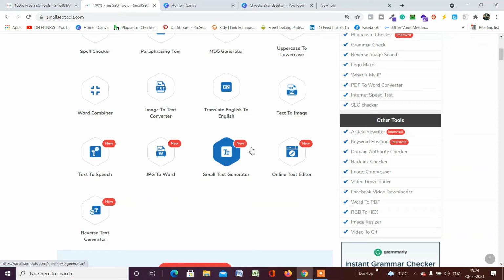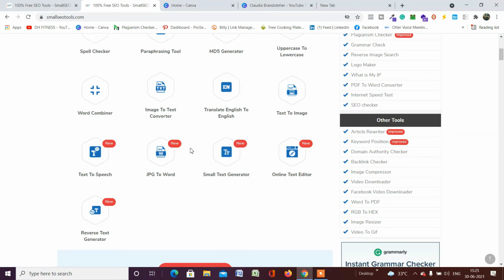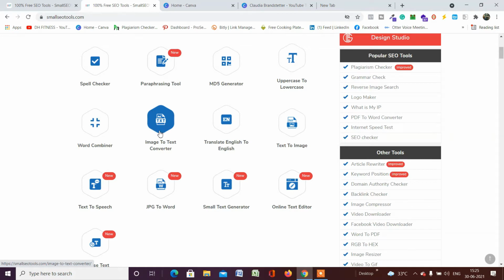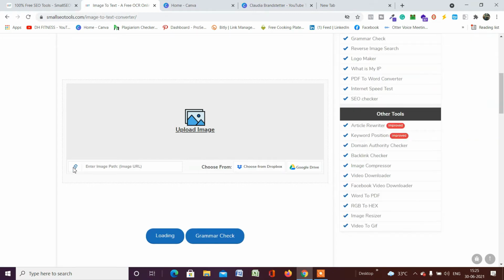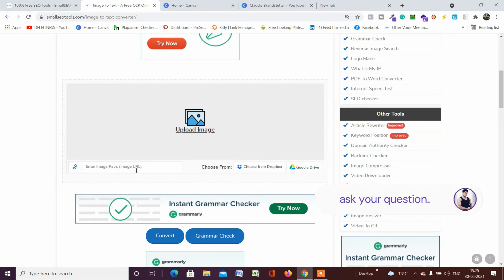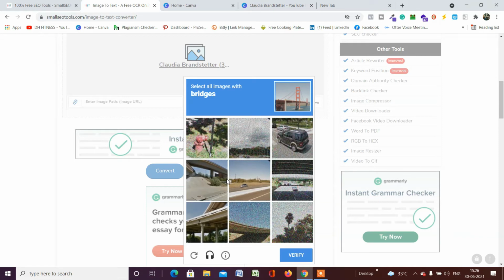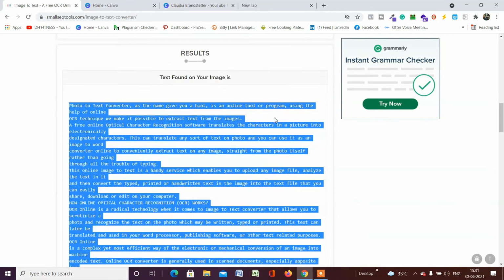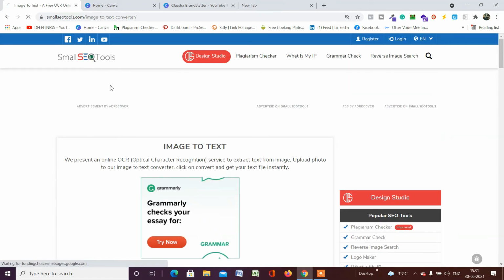How To Convert Image To Text | Free Online Image To Text Convertor | Small SEO Tools Edit Image Text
How to convert image to text online

Free image to text converter software and online tool you can use to convert your image into text and edit in the image text

No need to buy any software or tools for converting your image into text now one of the best free tool of small SEO tools image to text converter

Now you can use it for converting all your image's text into text for editing. Best online image converter and edit text is absolutely free

Try to use this image to text converter for editing all the text of your image and using Repurpose in articles without having any plisgursm

Workout Video: